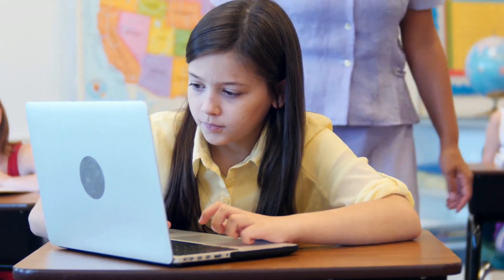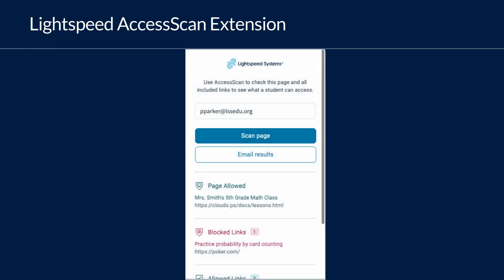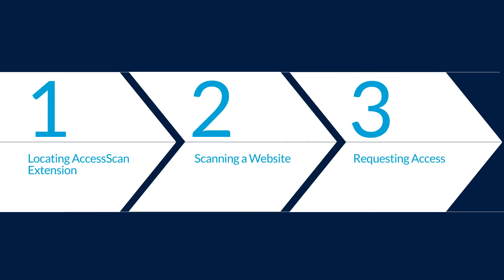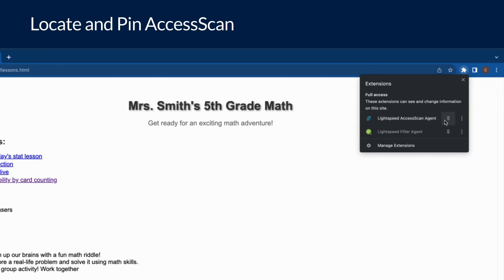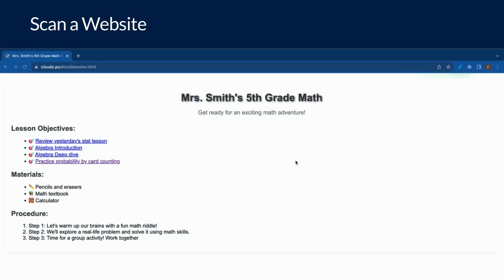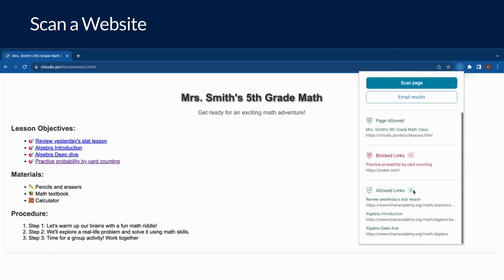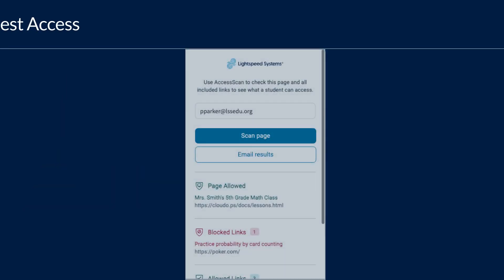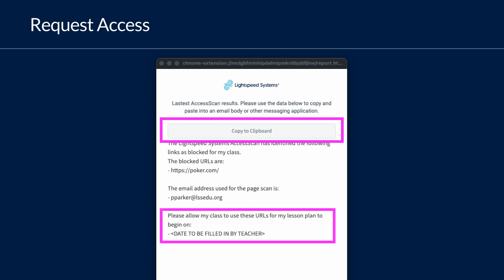How to Use the AccessScan Extension | Lightspeed Classroom Management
School districts often apply less restrictive content policies to teachers than students. This can make it different for teachers to know whether a student will have access to online learning materials or not.

This short video will walk you through how to use the Lightspeed AccessScan Extension, in order to quickly and easily verify students can access materials as well as request access if they cannot.